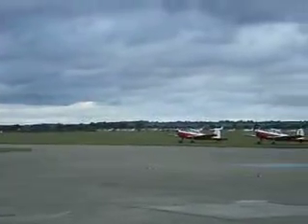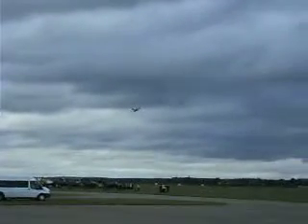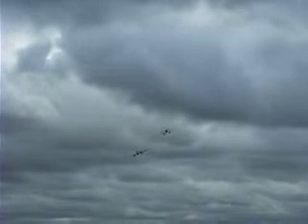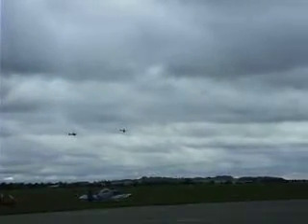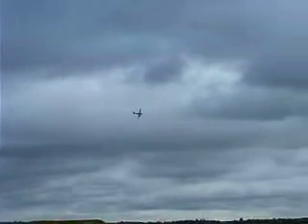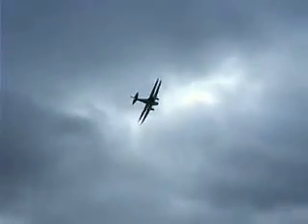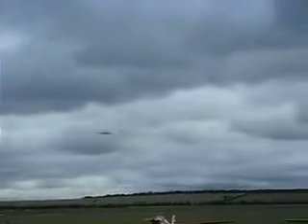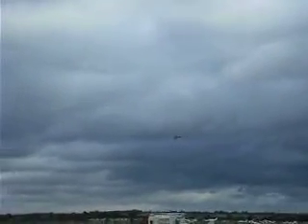Hawker Hurricane & Spitfire taking off, with Air Display of two other planes.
This clip is of the Hawker Hurricane & Spitfire taking off. Whilst these are in the hold, an air display is performed by two other War planes, one being the Dragon Rapide. This was filmed on Sunday 11th October 2009 at the Imperial War Museum, Duxford, near Cambridge as part of the Autum Air Show 2009.